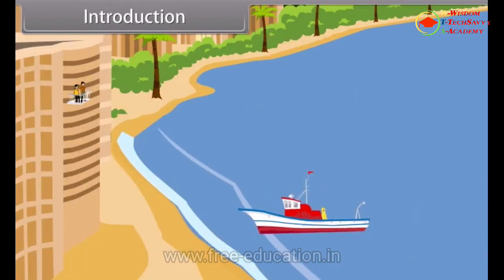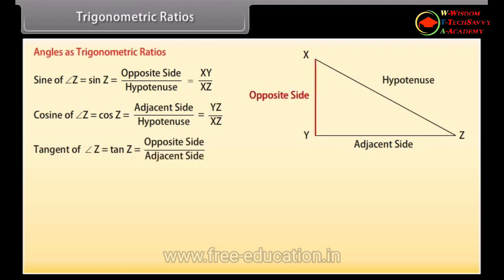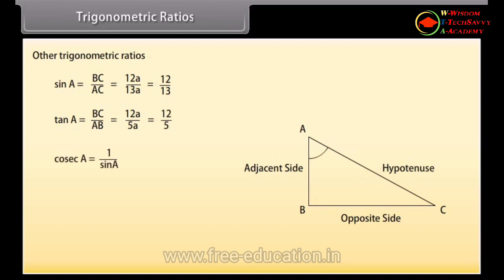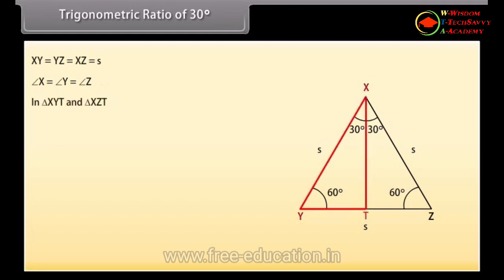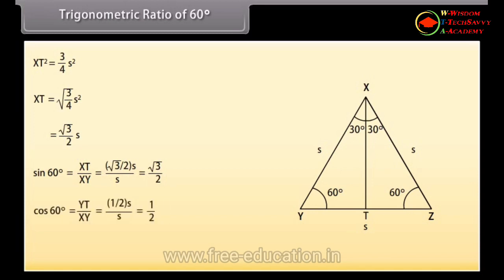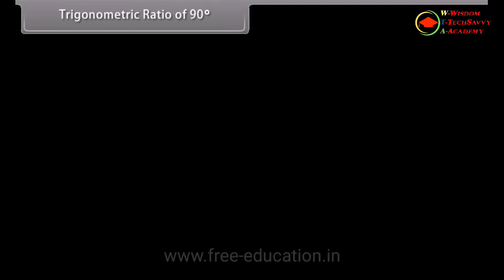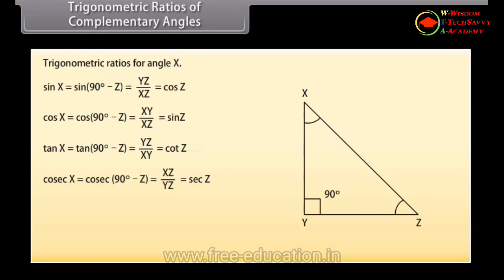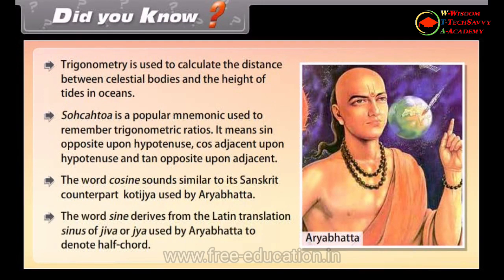Chapter 8 Introduction to Trigonometry (Trigonometry Ratio) - Part 1